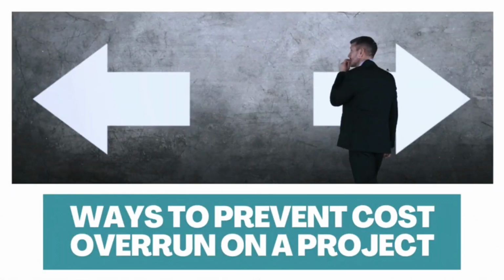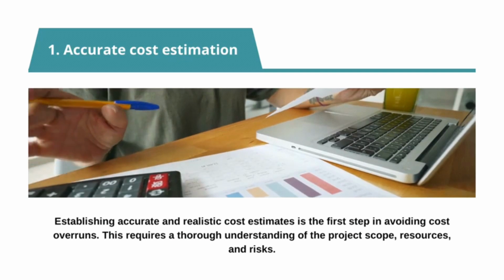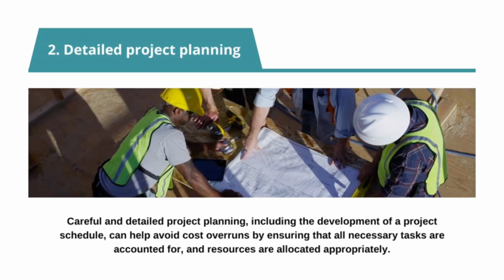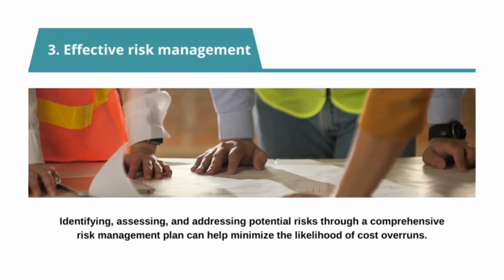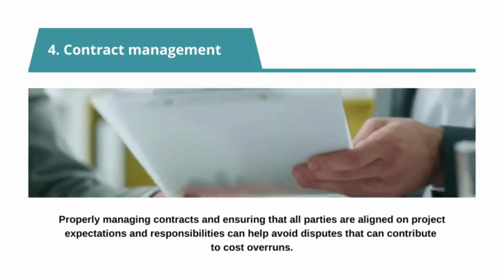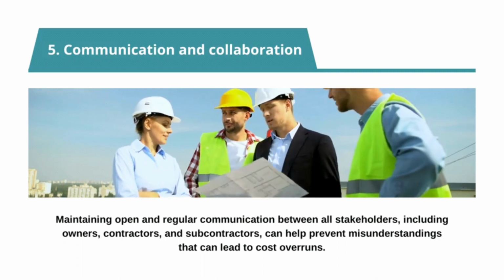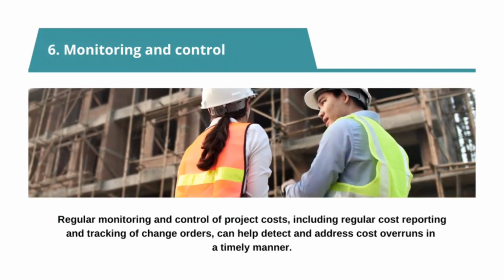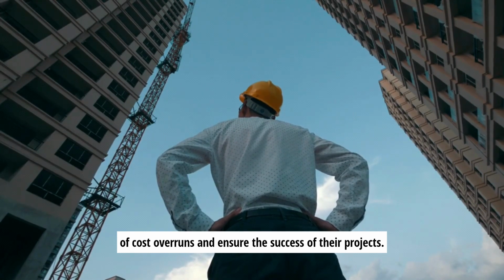COMBATING COST OVERRUNS IN CONSTRUCTION IDENTIFYING KEY CAUSES AND EFFECTIVE SOLUTIONS 3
Cost overruns and project delays are significant issues in the construction industry, and can eventually cause a project to fail. As such, it is crucial for construction professionals to understand the root of the problems and implement strategies to mitigate their effects. In this article, you will learn the core causes of cost overruns and some valuable strategies that can be implemented to keep construction projects safe and sound.